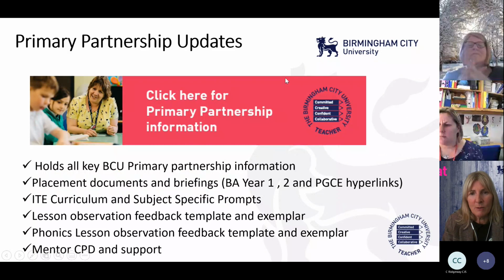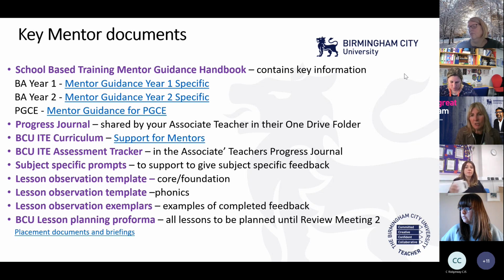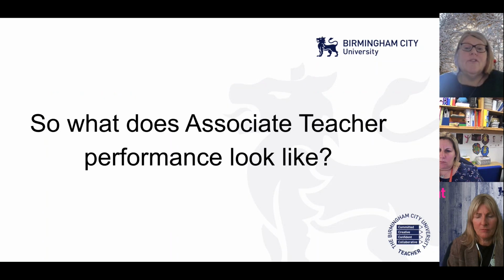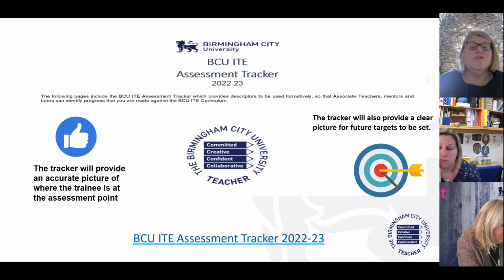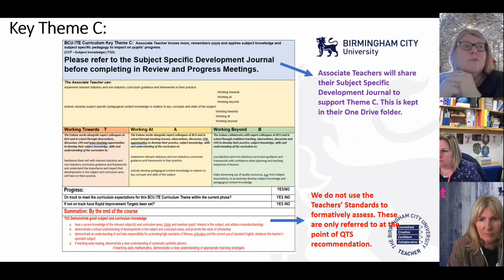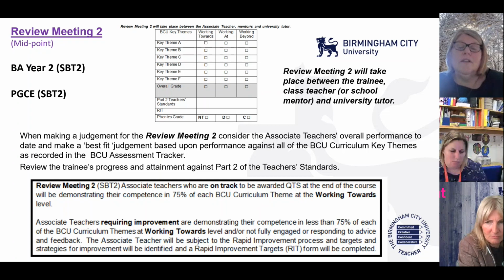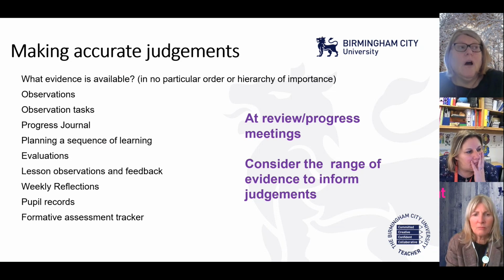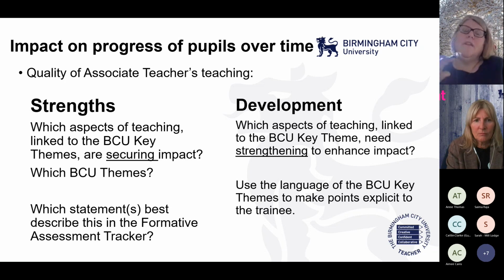BCU Mentor CPD 3 Assessing your Associate Teacher Tuesday 7 or Thursday 9 March at 3 34 pm 4 45